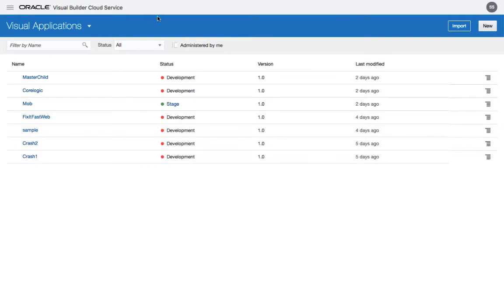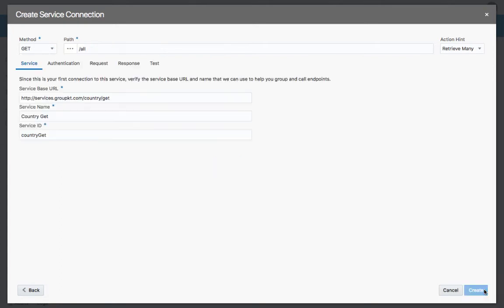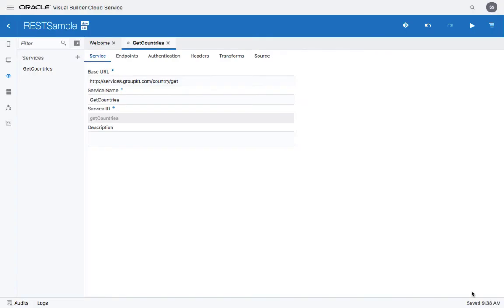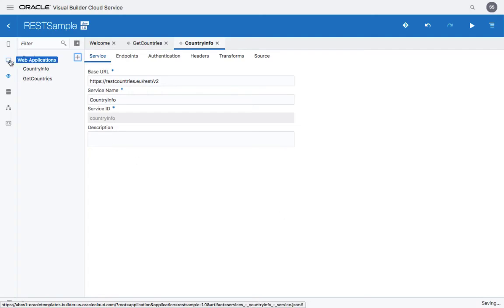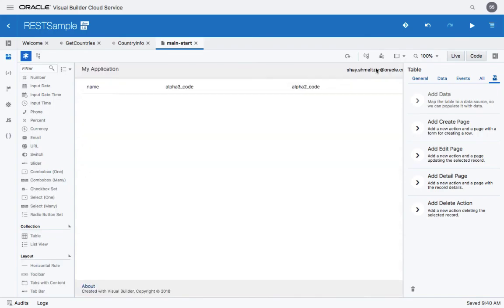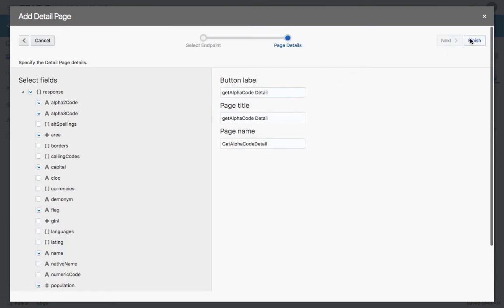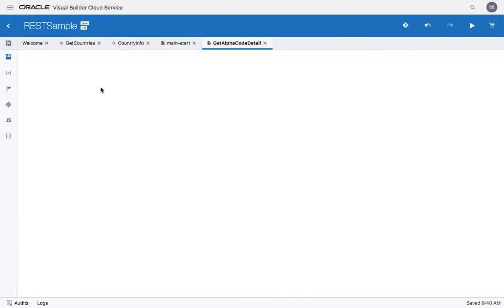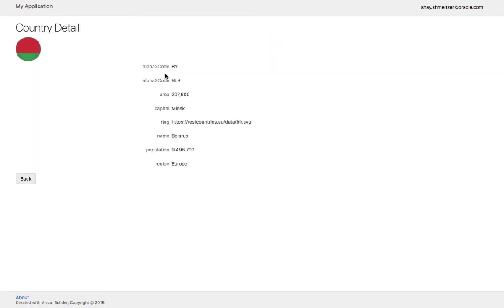Working with REST Services in Visual Builder Cloud Service